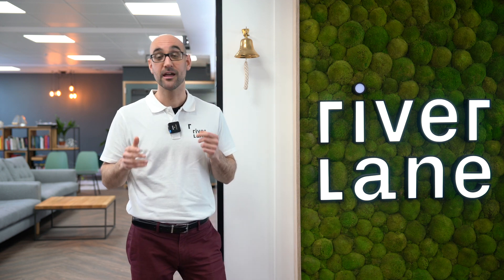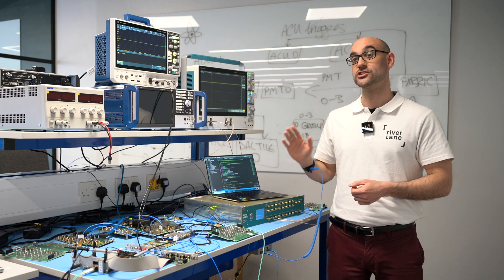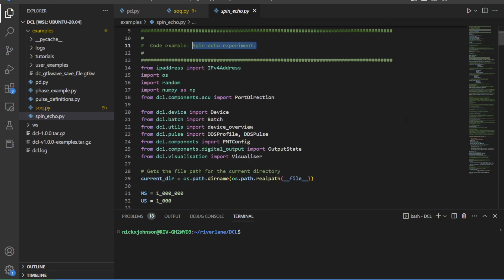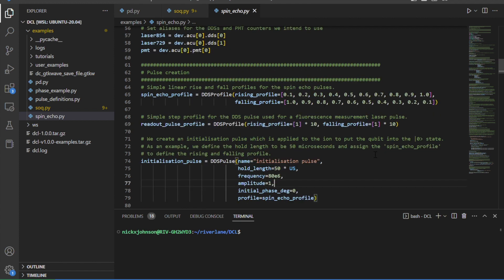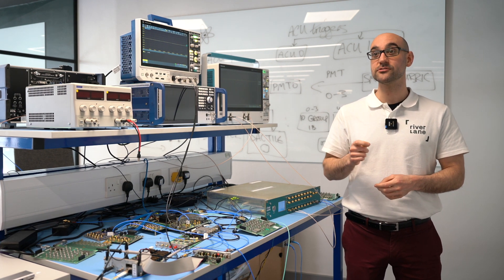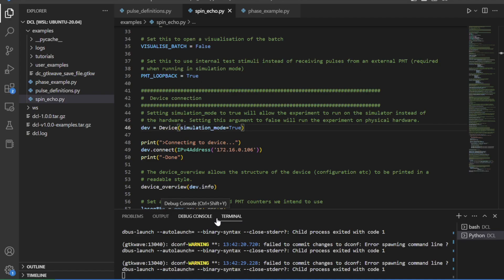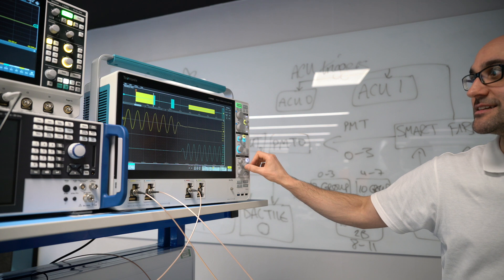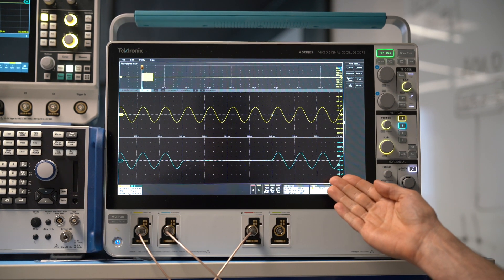Exploring Deltaflow.Control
Quantum Control Engineer Nick Johnson demonstrates Deltaflow.Control - our customisable software solution for generating high accuracy, high speed pulse sequences to control qubits using affordable off-the-shelf hardware.